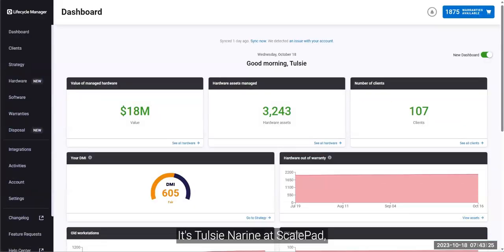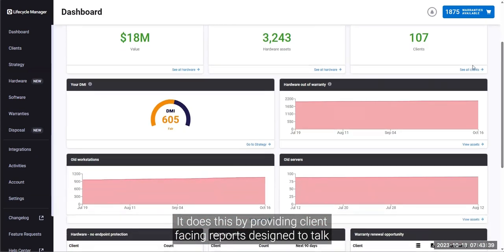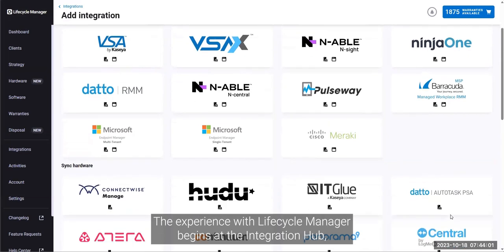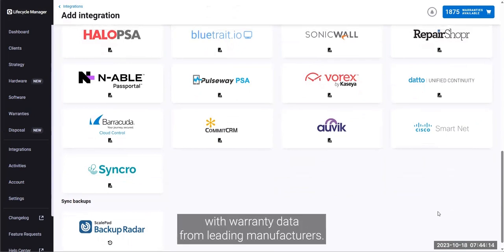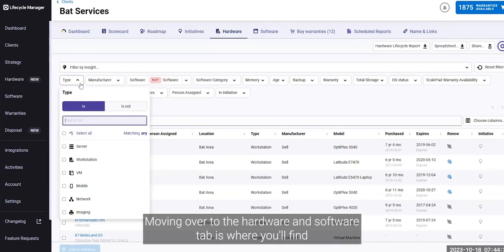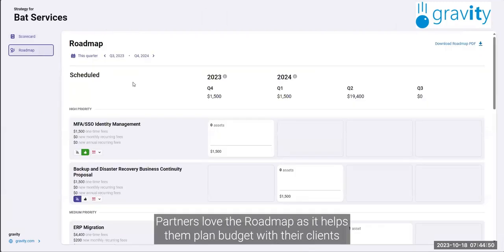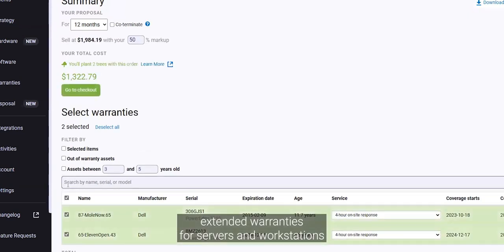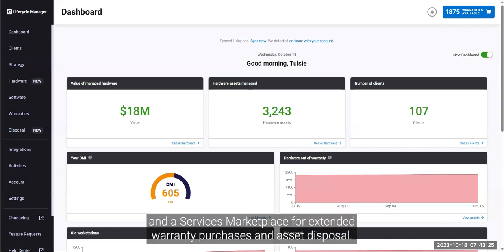How to Use Lifecycle Manager in Under 2 Minutes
New to ScalePad's Lifecycle Manager? Join Solutions Engineering Rocket Scientist, Tulsie Narine, as he covers the basics & explores the key features of your Lifecycle Manager dashboard in just 2 minutes.

Lifecycle Manager makes managing complex asset data simple for MSPs and their clients.

Tulsie will discuss the Hardware and Software Asset Report, Client's Scorecard and Roadmap, and The Client Dashboard.

ScalePad provides MSPs of every size with the knowledge, technology, and community they need to deliver increased client value while navigating the continuously changing terrain of the IT landscape. With a suite of integrated products that automate and standardize MSP’s operations, analyze and uncover new opportunities, and expand value to clients, ScalePad is equipping the MSP adventure.
ScalePad has received awards such as MSP Today’s Product of the Year, G2’s 2024 Fastest Growing Product, and 2024 Best IT Management Product. In 2023, it was named a Best Workplace in Canada by Great Place to Work™. ScalePad is a privately held company serving over 12,000 MSPs across the globe.